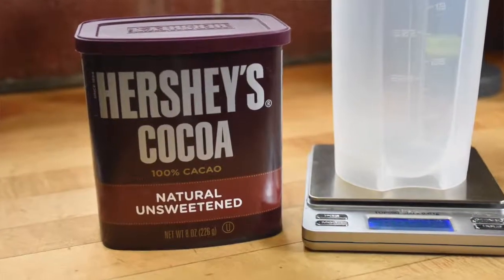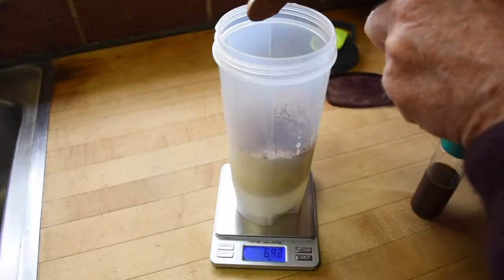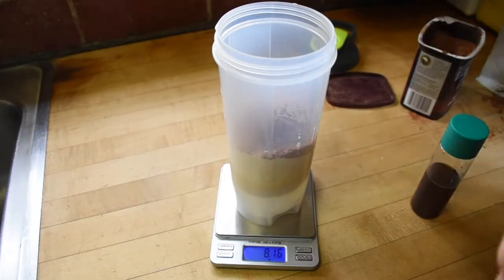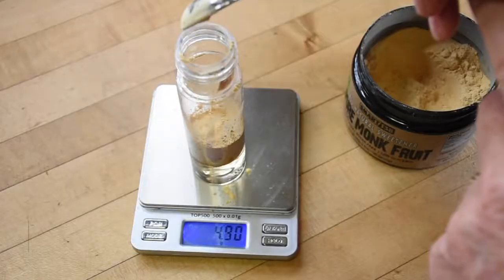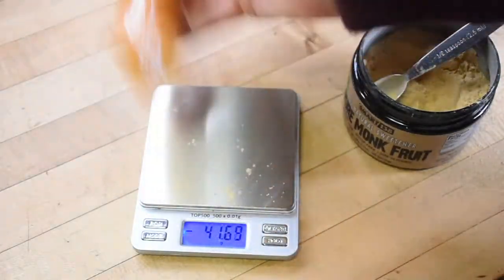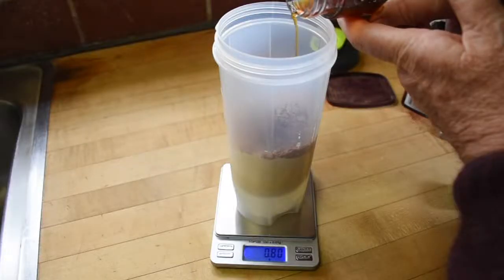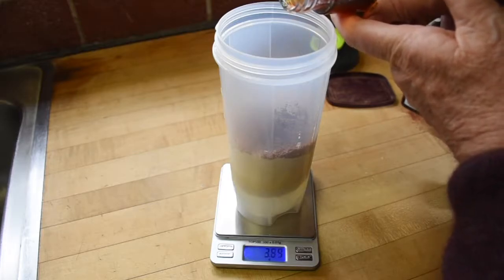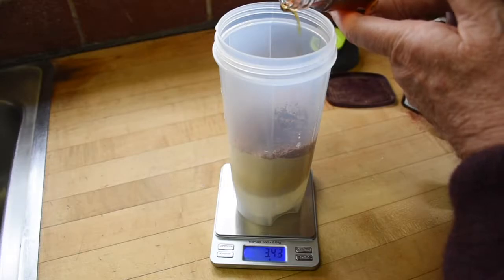Flavorings episode 8 - Chocolate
It's easy to add good choco flavor to Soylent 1.8 or Unflavored Super Fuel. Add 2% Hershey's Unsweetened Cocoa Powder and sweeten it. Here's a table for three sizes of shake:

Shake size:    400cc                     500cc            2000cc
Hershey's:      8g (4tsp)               10g (5tsp)      40g (use a scale)
Sweetener:     4cc (scant tsp)    5cc (1tsp)       20cc

This assumes my monkfruit sweetener (see earlier video) or maybe diluted sucralose. If using stevia or other sweetener, start with 1% and adjust to taste.

NOTE: I'm making this old video public again by request; however please note that my critical comments on Huel chocolate flavoring apply only to the product of 2018! I don't have any idea how the current Huel flavoring tastes.